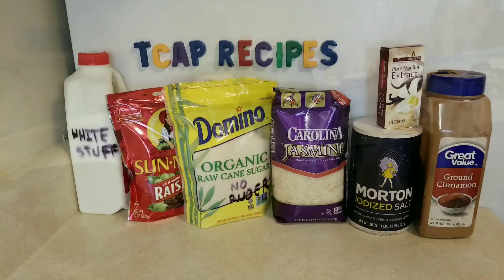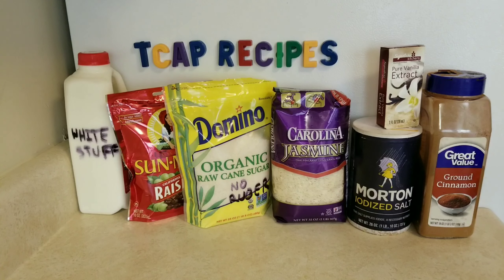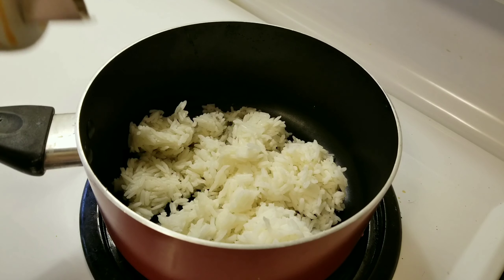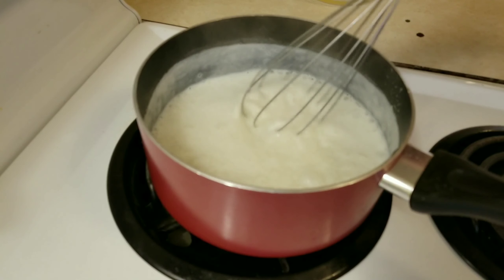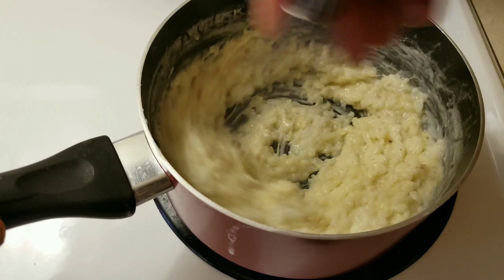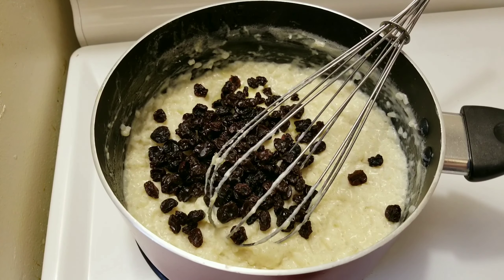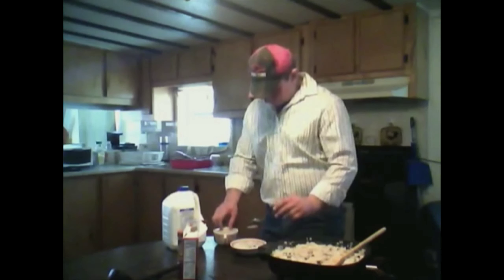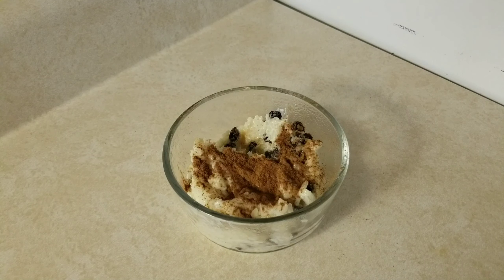Cornville rice and raisins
Today on tcap recipes, we're heading to cornville.  Lorne is having his imaginary girlfriend over for dinner and I'm going to help him make the perfect desert.  Cornville rice and raisins also known as rice pudding.